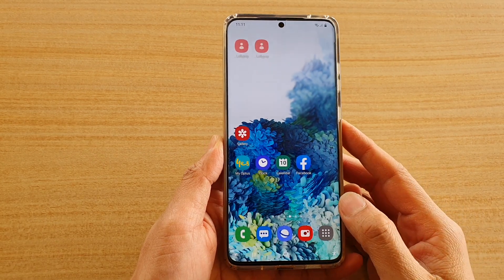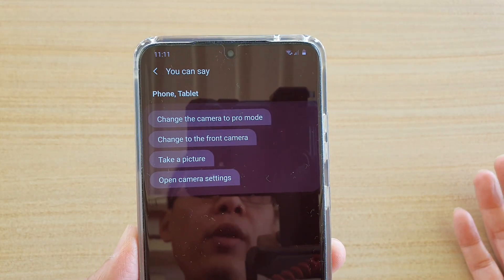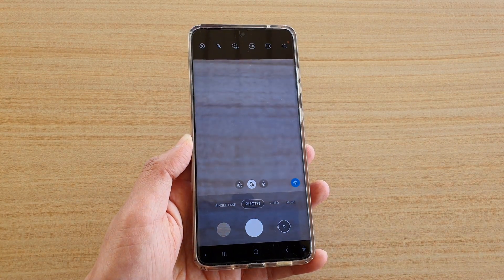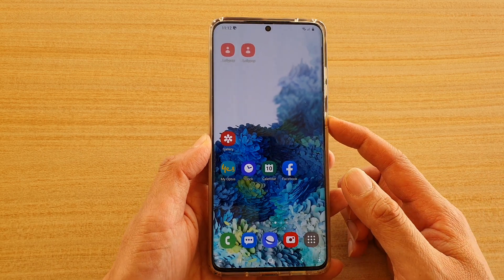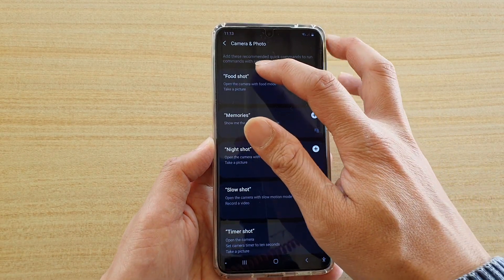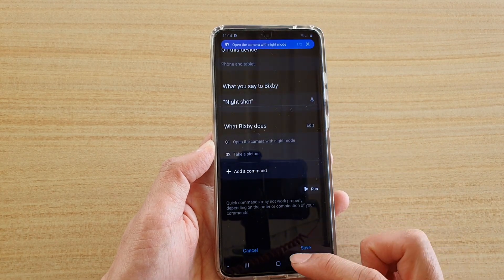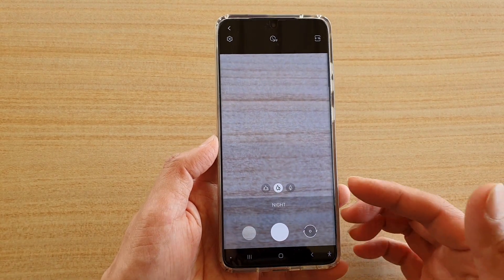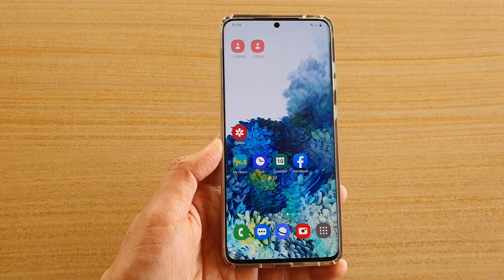Galaxy S20/S20+: How to Use Bixby Voice Command For Camera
Learn how you can use Bixby voice command for camera on Galaxy S20 / S20 Plus / S20 Ultra.

Android 10.